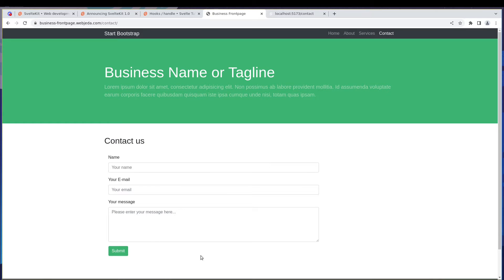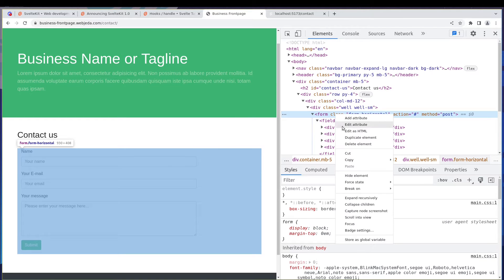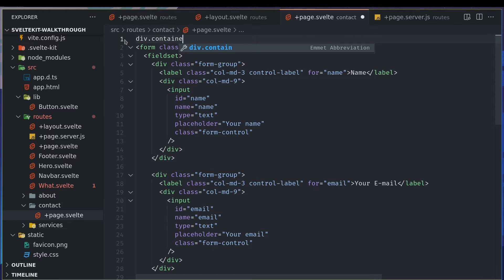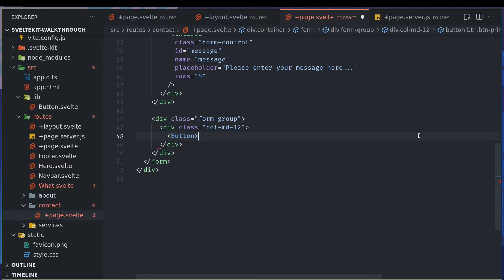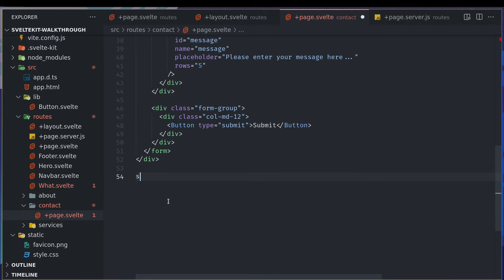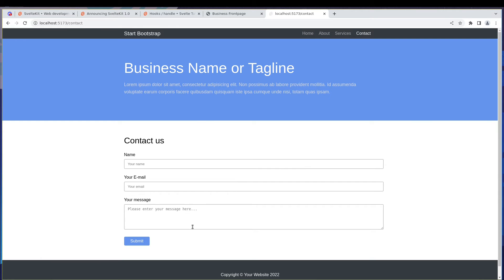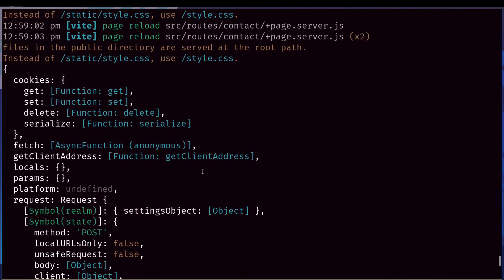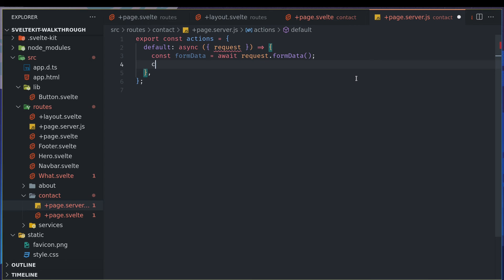Form submission (Form Actions) in Sveltekit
In this video we will learn how to handle form submissions in Sveltekit using form actions.

In this SvelteKit Walkthrough series we will be learning Sveltekit by doing a small project.